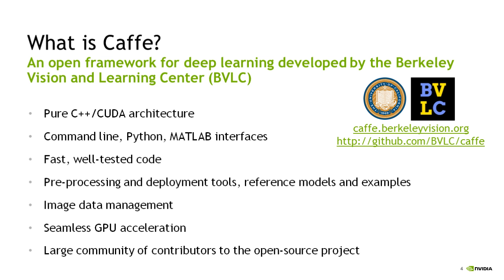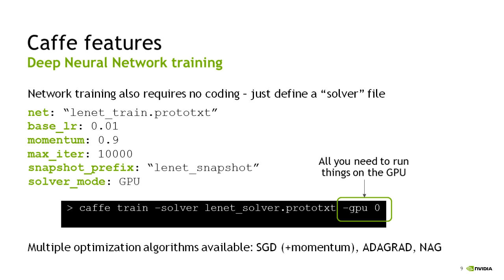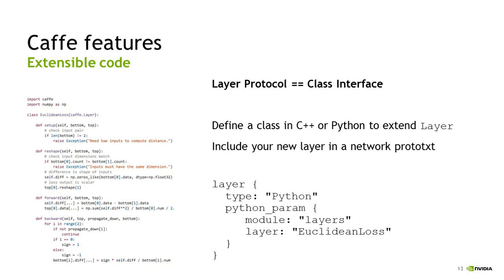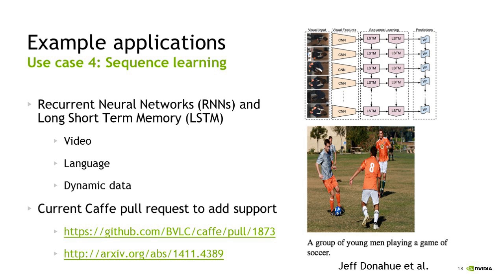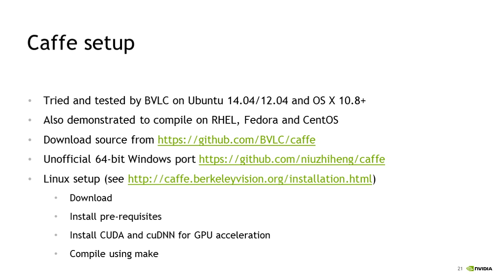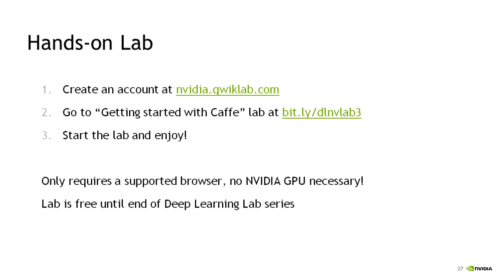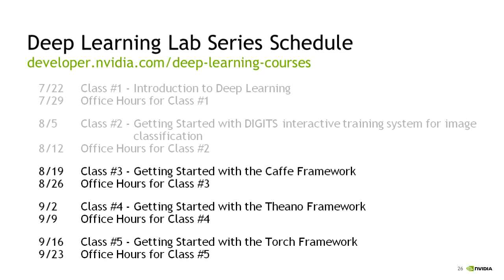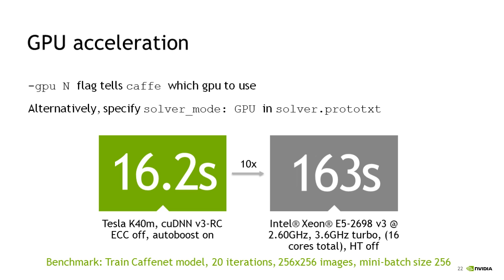NVIDIA Deep Learning Course: Class #3 - Getting started with Caffe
Register for the full course and find the Q&A log

Caffe is a Deep Learning framework developed by the Berkeley Vision and Learning Center (BVLC) and by a large community of open-source contributors.  Caffe allows the user to define, train and deploy Deep Neural Networks (DNNs) through accessible command line, Python and MATLAB interfaces.  Caffe is fast due to integrated GPU acceleration.  In this class we will introduce the following aspects of Caffe, demonstrated through a practical DNN training and deployment example:
- Caffe program structure and core functionality
- Data management within Caffe
- DNN definition and training parameter selection
- Monitoring DNN training
- Deploying DNNs for classification or feature extraction